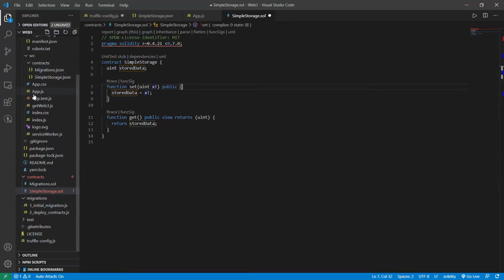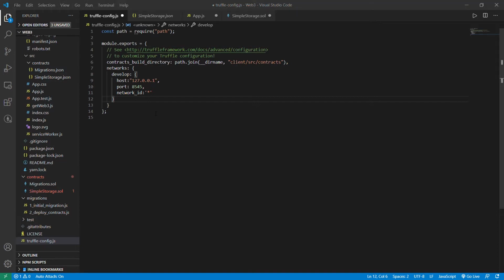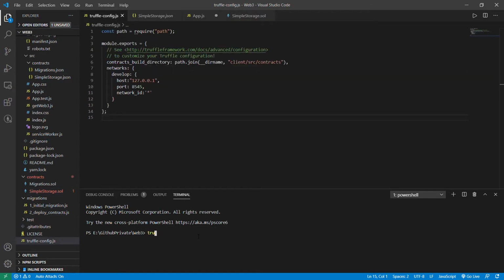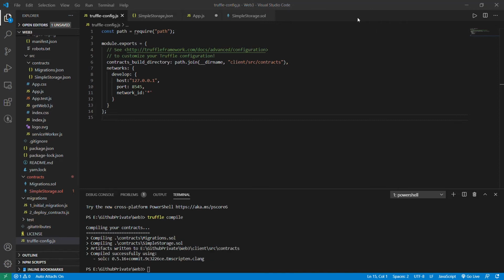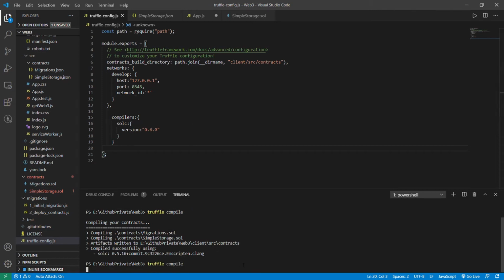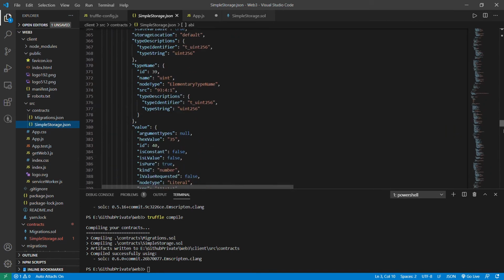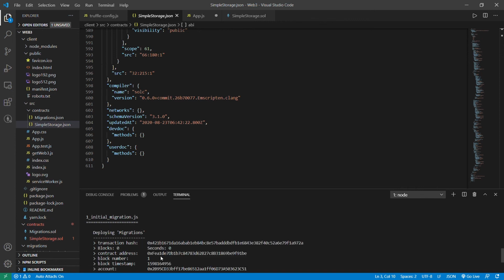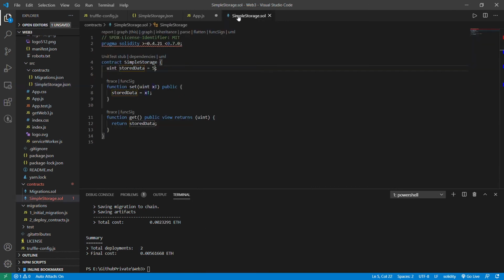Blockchain dApp Development (Ethereum, Solidity & Web3.js) - Truffle2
BTC:
144RLmuvVFvEmWcCb6chjMJX4zrs5Y1y7H

ETH:
0x1165A7b35E9f16950Afb40FCcc7c37e9F99cc35e

DASH:
XeadoQosCVYAdtUutFeWtVY1GC6fb9uKk9

XMR:
421hMXDZmLaU2sPXmkPydPf6RDy8FhQupWG4J95fjgsgb37KjigByAeTjfP4C1TwXq85rJm7F1NM87U99uzd7C8d3ZwR3q2

ZEC:
t1eJy58rDgBWawZyrVmdAhmBeXCggV8BsFK

BCH:
bitcoincash:qrrsch5m406m5q5cq39ya50qvpu7he7c6cal5kd3rt

XRP:
rJ5E9ZH83hmJztoiy2Sz7pQuKkELaJD6sD

XLM:
GBNW2O7ZFUB5GPR3QDLPE5EN6TBJ3PXHYAJ2XZA76Q2MRPK6JY4IDWRF

LTC:
LNAUzn3mLhwod1qNmdVMLW7ZwrcCg21Ltw